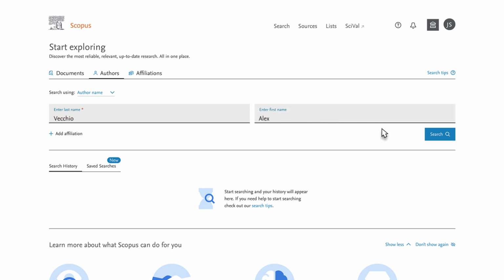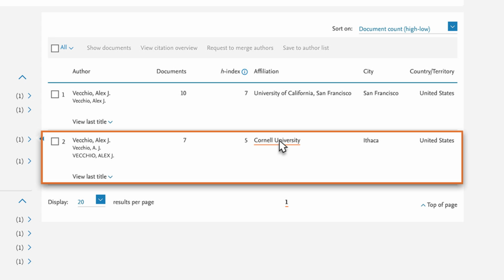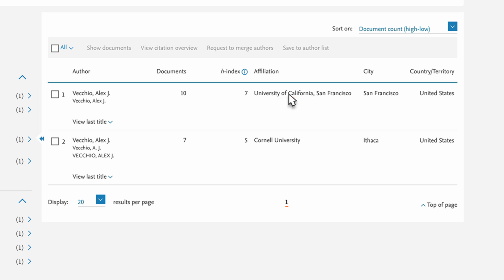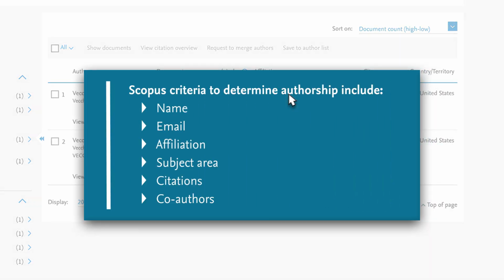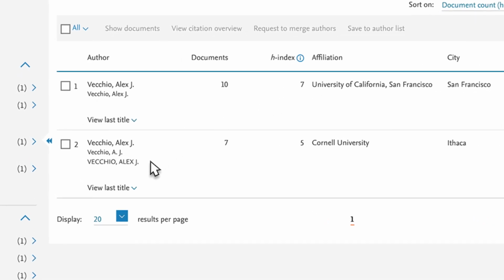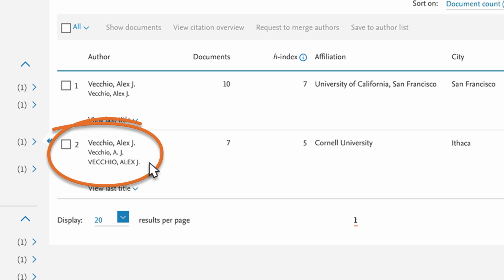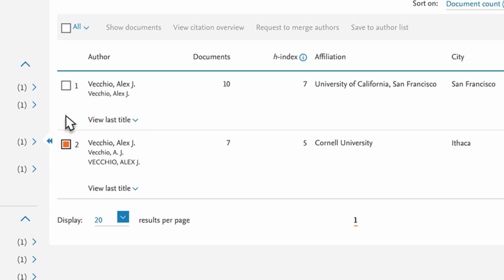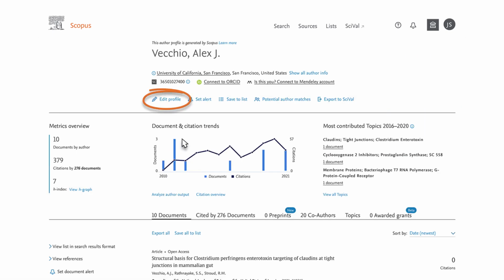Scopus: Understand how author profiles work in Scopus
This is Scopus tutorial video on understanding how author profiles work in Scopus.